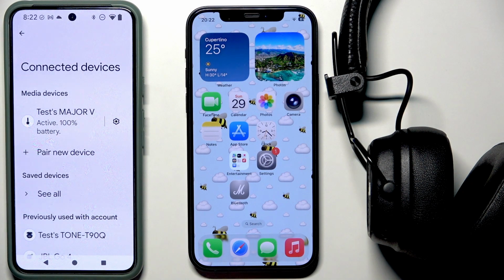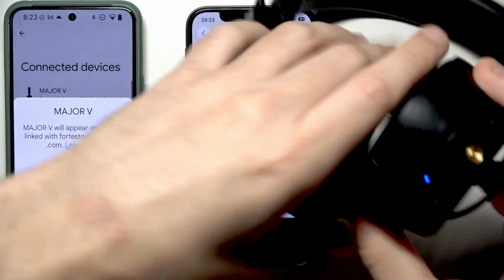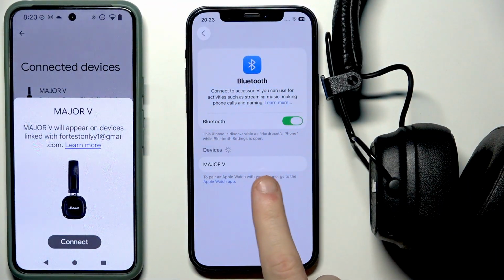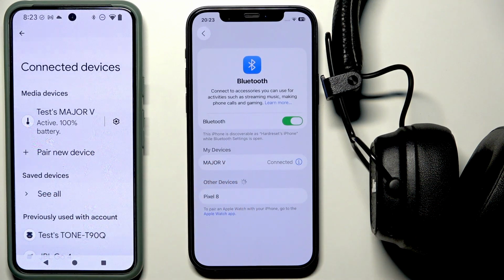MARSHALL Major V – How to Use Dual Connection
Learn how to use dual connection on your MARSHALL Major V headphones in this easy step-by-step video. We’ll show you how to connect your headphones to two devices at the same time, so you can switch between your phone, tablet, or laptop without hassle. This feature is perfect for anyone who wants to enjoy seamless audio switching between multiple devices. Follow along as we demonstrate the process, including how to activate pairing mode for the second device and confirm both connections. Whether you’re new to MARSHALL Major V or just want to get the most out of your headphones, this guide will help you master dual connection quickly and easily.

How to use dual connection on MARSHALL Major V headphones?
How to connect MARSHALL Major V to two devices at once?
How to switch between devices with MARSHALL Major V dual connection?

0:00 Introduction
0:06 First device connection overview
0:19 Preparing for dual connection
0:27 Activating pairing mode for second device
0:46 Connecting the second device
0:52 Confirming dual connection
1:00 Final tips and outro